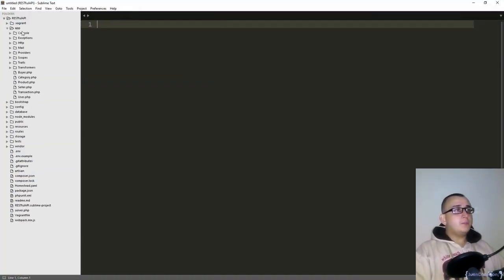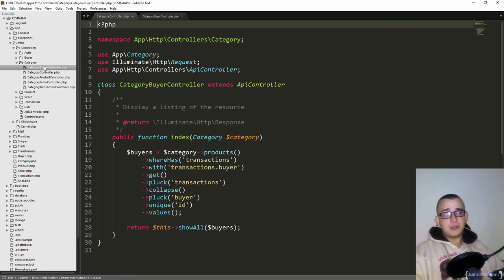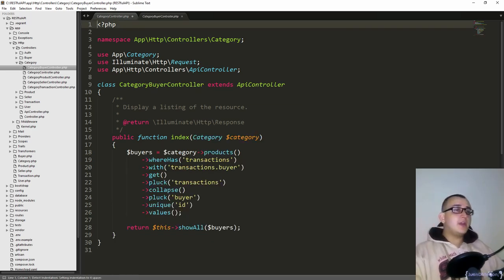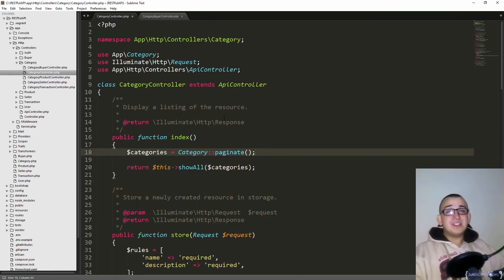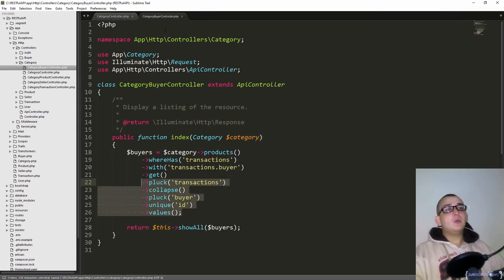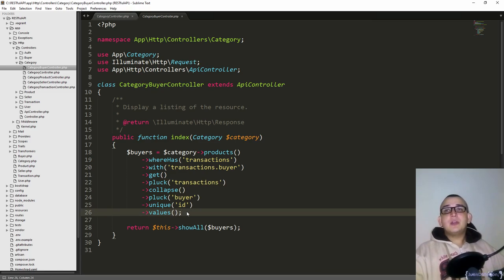145 about pagination